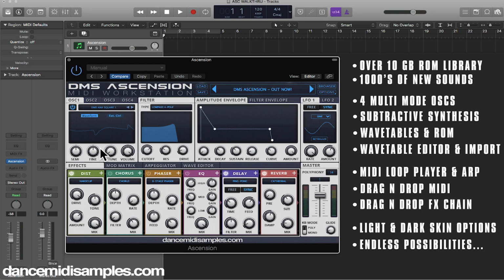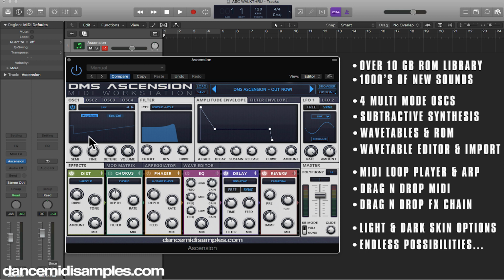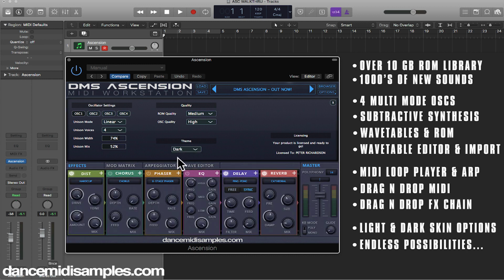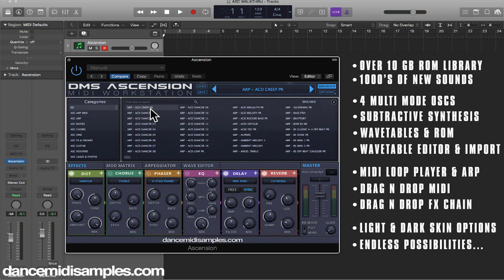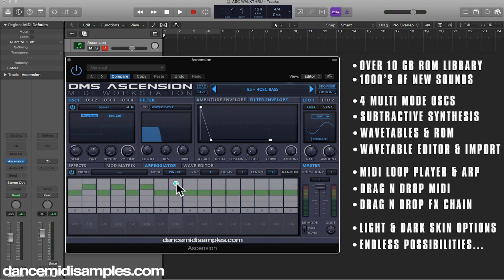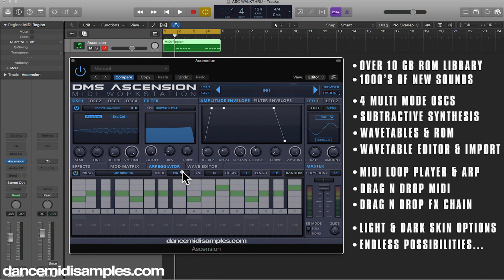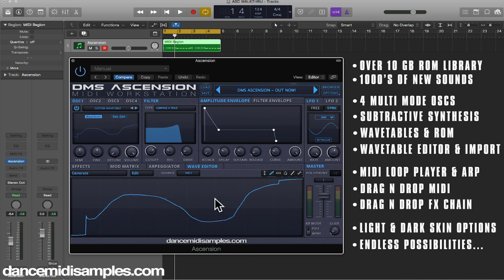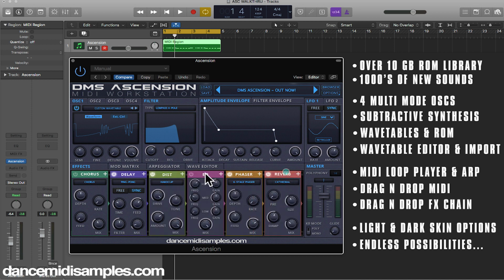DMS Ascension Synthesizer - Feature Run Through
Rated 4/5 stars by Computer Music Magazine!  Version 1.0.1 Update Now Available!  Check out our quick feature run-through of our new synth DMS Ascension! Check our more demo tracks and get your copy

Why DMS Ascension?  We've crammed over 20 years of production experience into Ascension with the goal of creating an essential tool for anyone making EDM or synth-based music.

It's everything you need to make an EDM classic.

With 4 powerful, FM enabled oscillators you can choose any mixture of subtractive, wavetable synthesis and a huge 10.5 GB ROM sound library.

The synth also includes a multi-FX unit with 'Drag n Drop' signal processing chain, an arpgeggiator with MIDI loop player (with 'Drag and Drop' support straight in to your DAW) along with a collection of over 1700 royalty-free MIDI loops and much more!

Features:

• Over 800 Presets, 900 ROMs, 1100 waveforms & 1700 MIDI loops included.
•​ Four multi-select oscillators.
• High shelf and low shelf filters for each oscillator.
• Frequency modulation controls for each oscillator type.
• Pitch detune for each oscillator.
• Three oscillator types (subtractive, waveform, ROM).
• Waveform generator and editor for oscillators and LFO’s.
• Waveform import.
• Two arpeggiator types: MIDI Player mode, and internally controlled.
• Preset, oscillator & MIDI library browsers.
• Nine filter types including lowpass, highpass and bandpass.
• ASDR amplitude and filter envelopes.
• Four auxiliary modulation envelopes.
• Eight modulation matrix destinations.
• 2 LFO’s with a choice of 4 waveforms & custom waveform mode.
• 6 FX units with configurable signal chain.
• Light and dark skin options.
• Windows & Mac VST/ Audio Unit and stand alone versions.